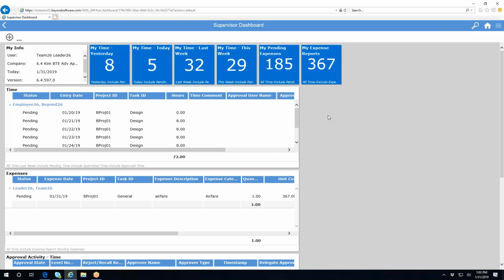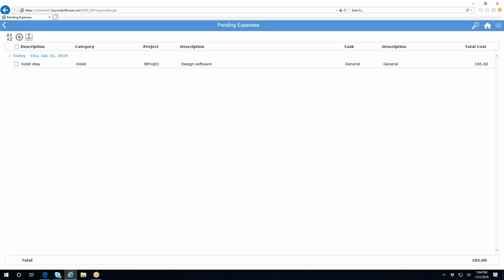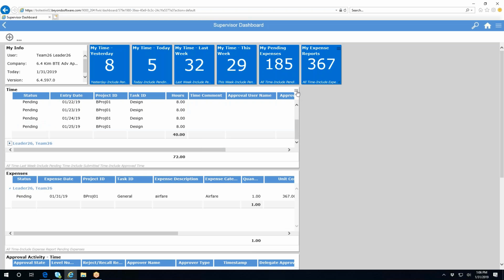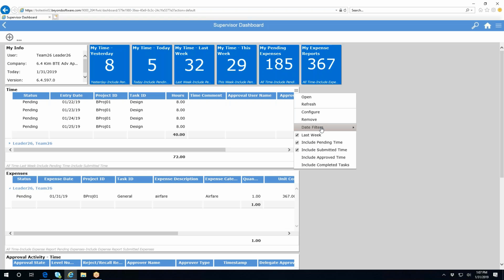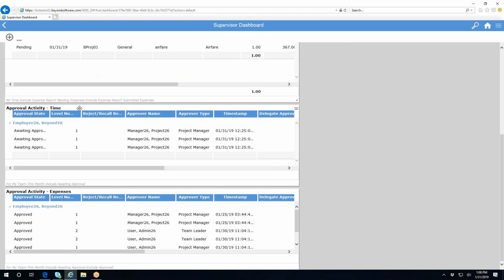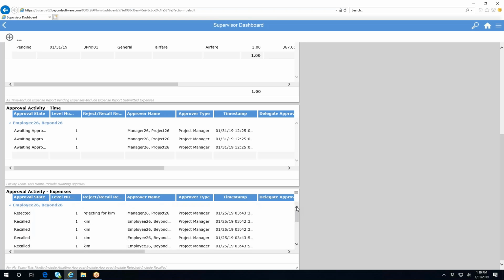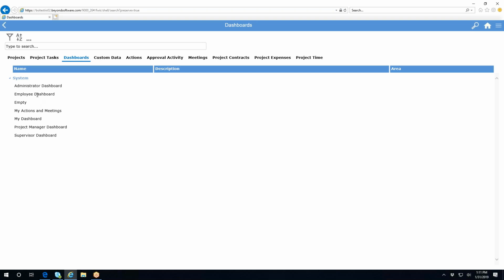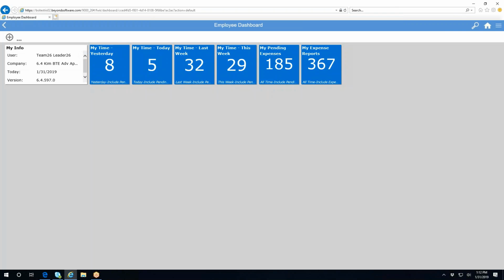Pre-Defined Dashboards - Beyond Software Mobile 6.4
Learn about the pre-defined dashboards available for users in the Beyond Software mobile app.